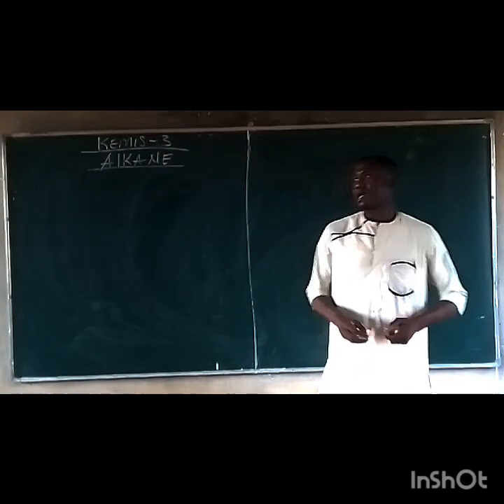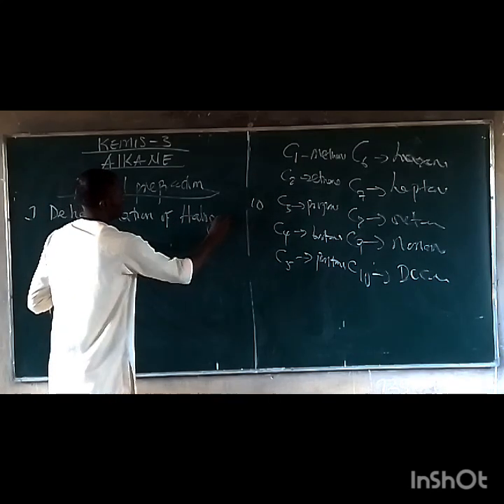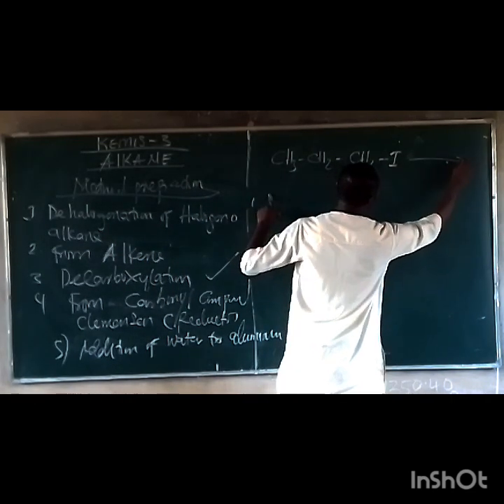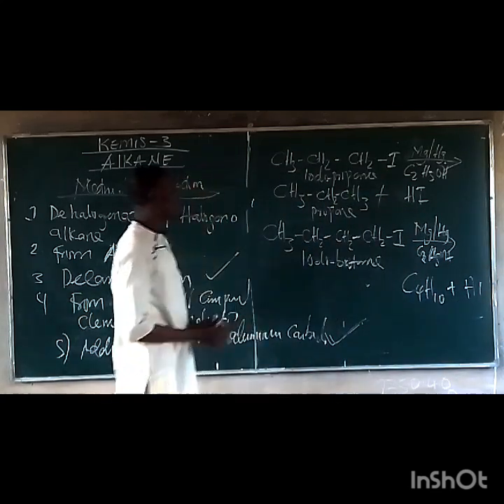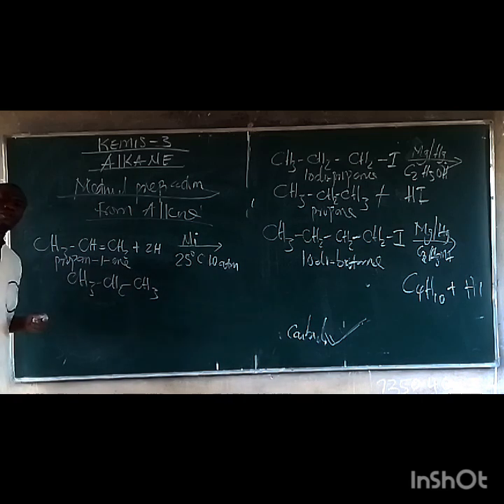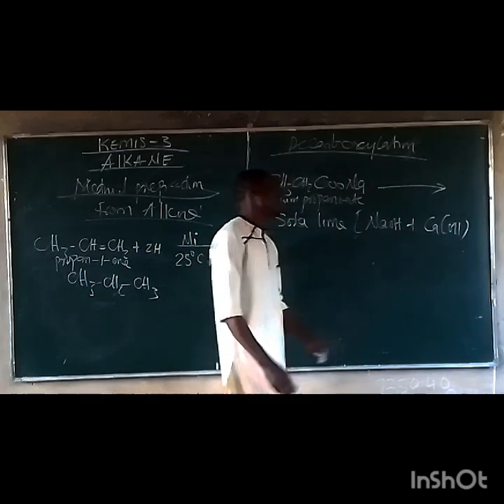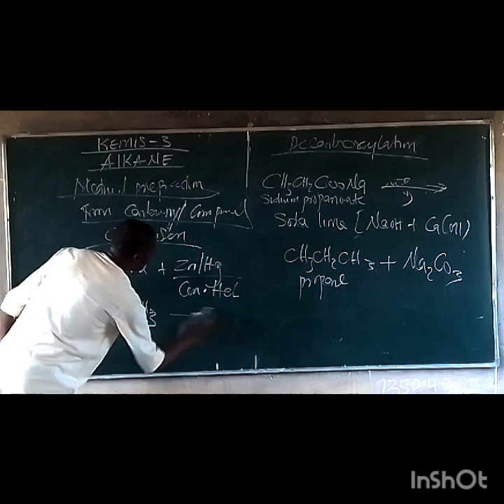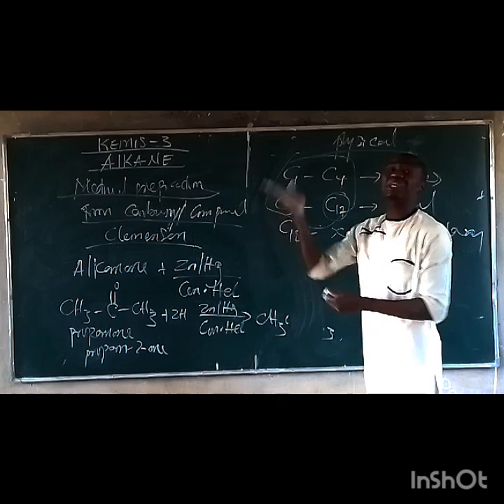All ABOUT ALKANE